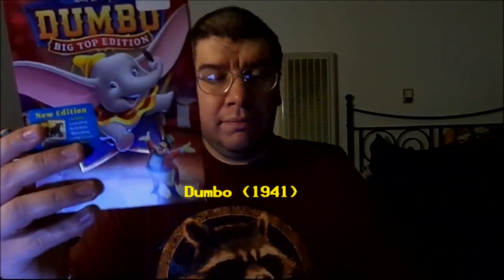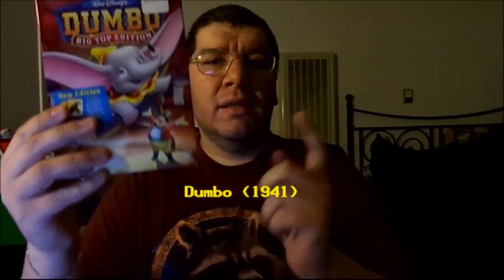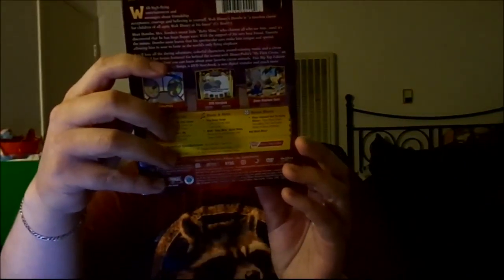Dumbo (1941): Joseph A. Sobora's Movie Review (A Magnificent Original Animated Classic!)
My Movie Review of "Dumbo" (1941).
Starring: Edward Brophy, Herman Bing, Margaret Wright, Sterling Holloway, Verna Felton & Cliff Edwards.

Written By: Otto Englander, Joe Grant & Dick Huemer (Based on the Book, "Dumbo, The Flying Elephant" By: Helen Aberson & Harold Pearl). Directed By: Ben Sharpsteen, Norman Ferguson, Wilfred Jackson, Bill Roberts, Jack Kinney & Samuel Armstrong.